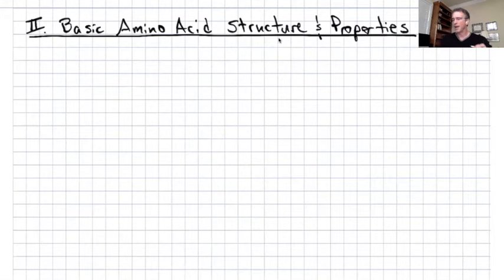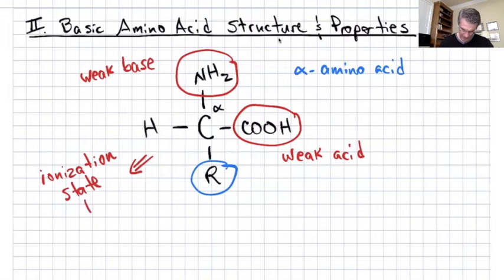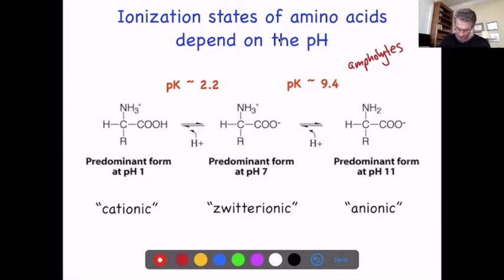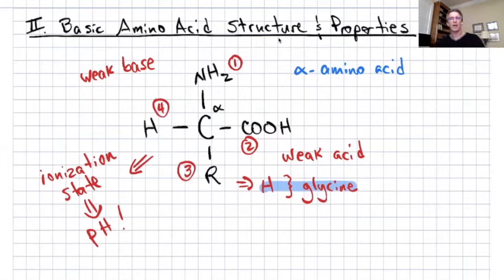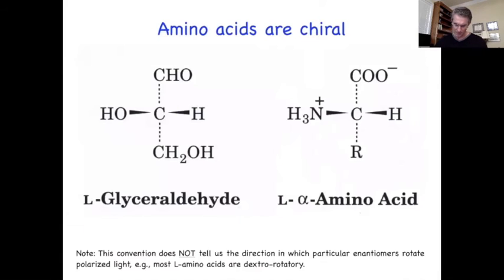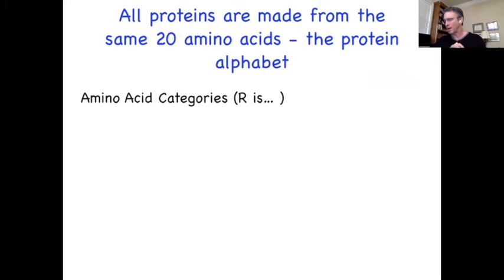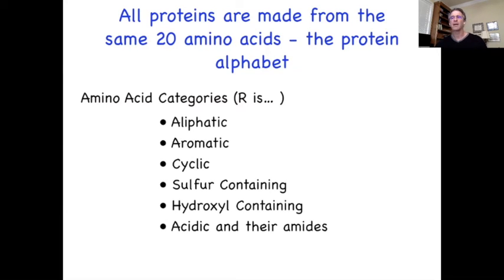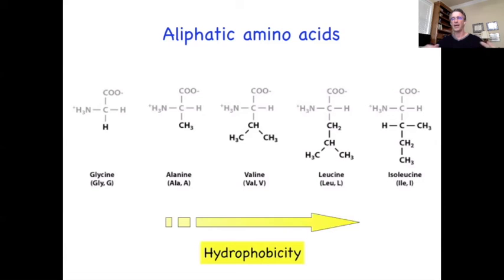Lecture4b AminoAcids 1